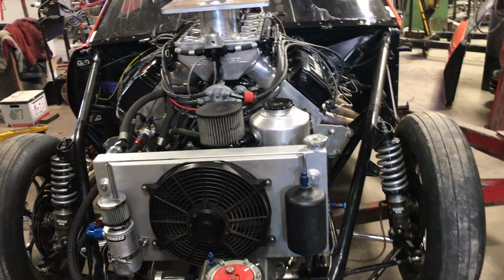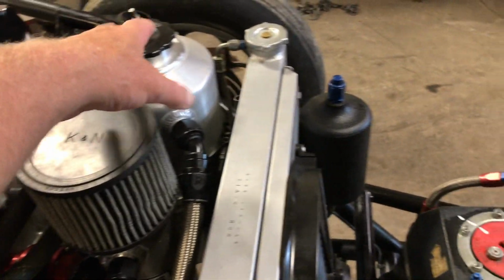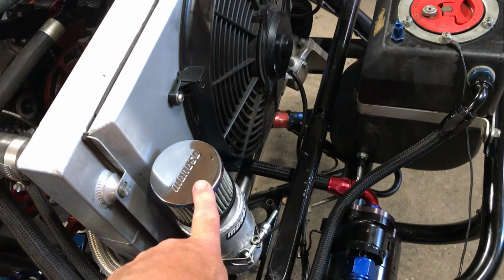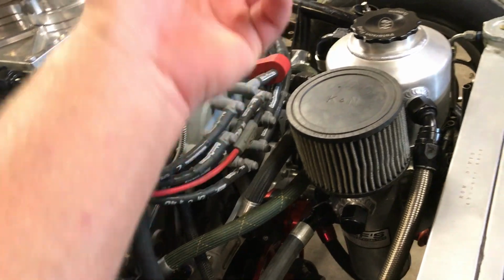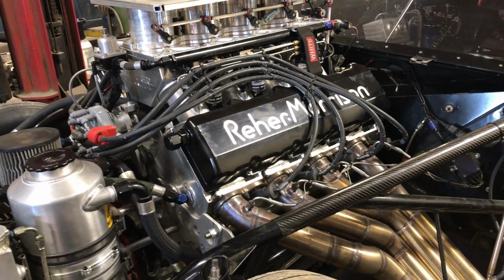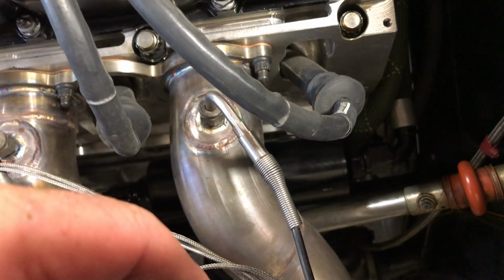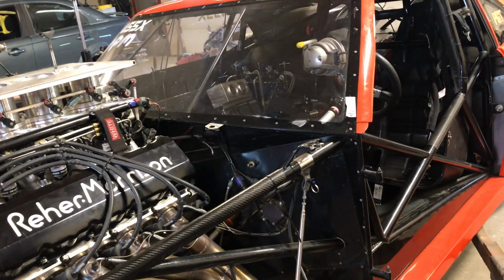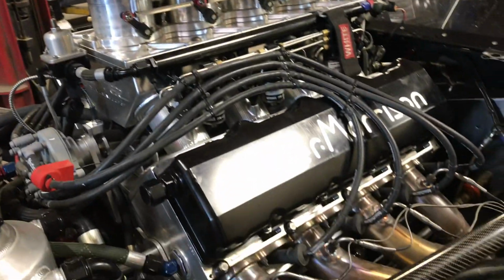Camaro in the shop.